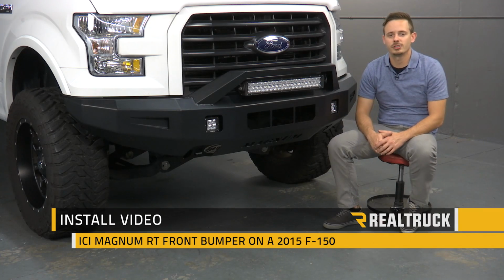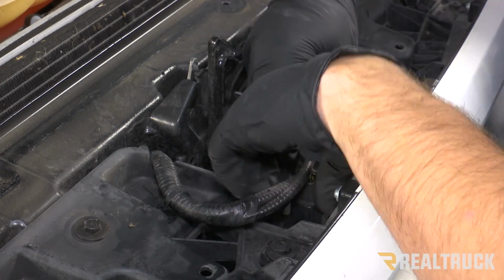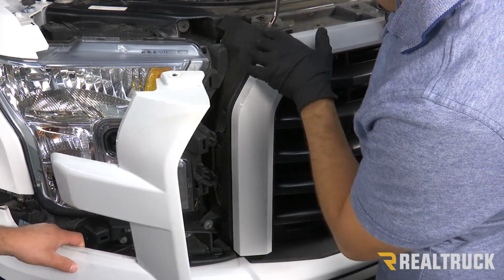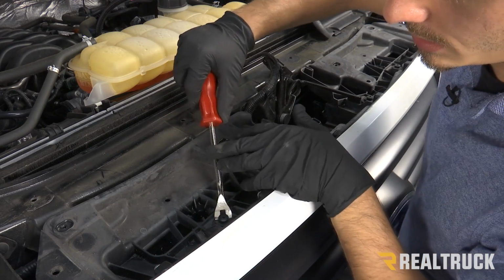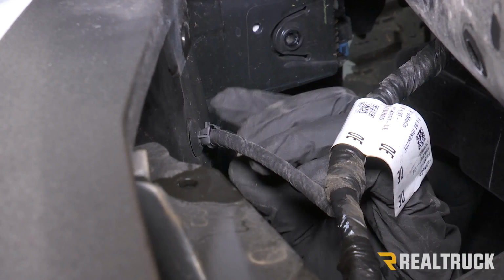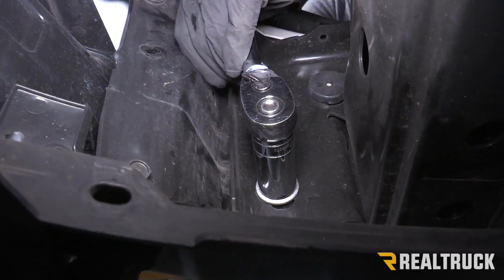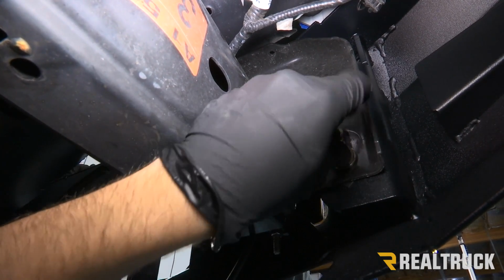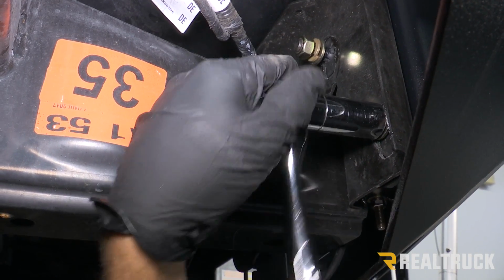How to Install ICI Magnum RT Front Bumper on a 2015 Ford F-150